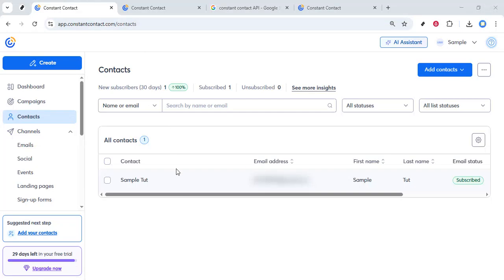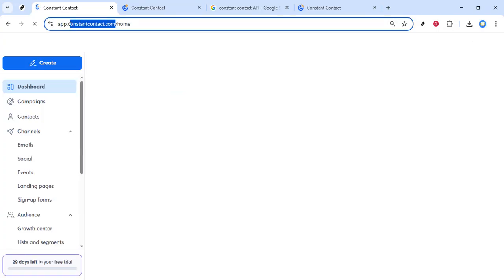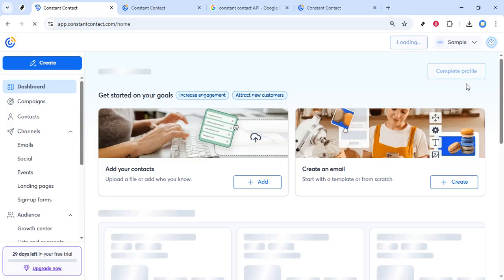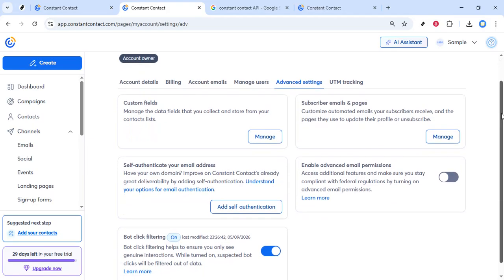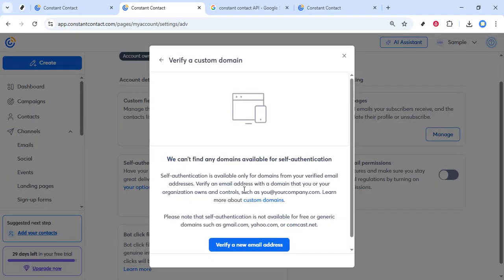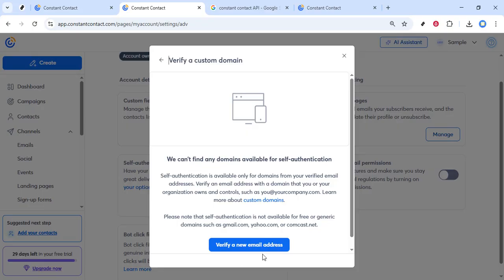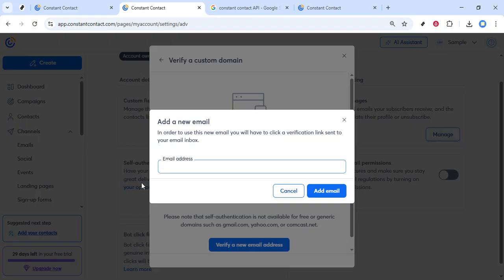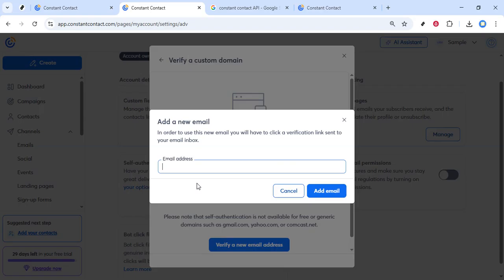How to Authenticate Domain in Constant Contact 2026 (Easily!!!)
In this professional tutorial, we guide you through the essential steps to authenticate your domain in Constant Contact. Ensuring your domain is properly authenticated is crucial for your email campaigns’ deliverability and credibility, and this video covers everything you need to know to navigate the process smoothly.

By watching this video, you'll learn the detailed steps to authenticate your domain, understand the verification process, and see how it impacts your email marketing success. Don’t forget to watch till the end for valuable insights that will enhance your email campaigns!